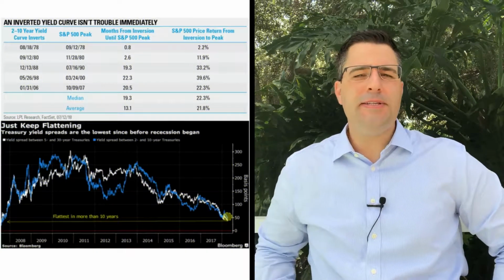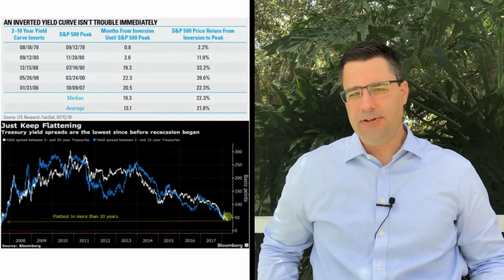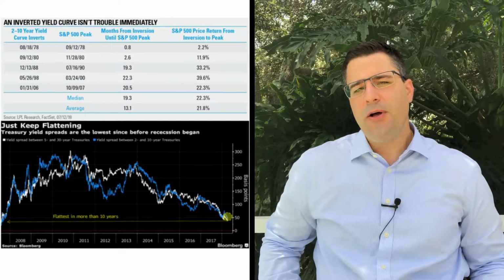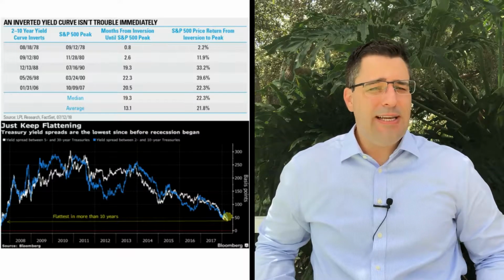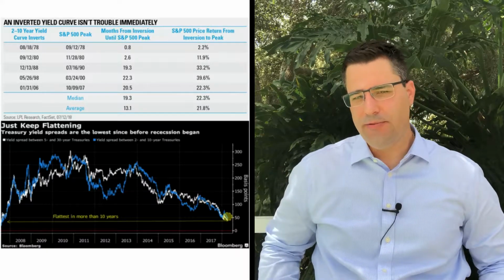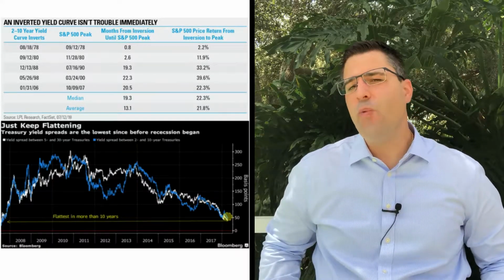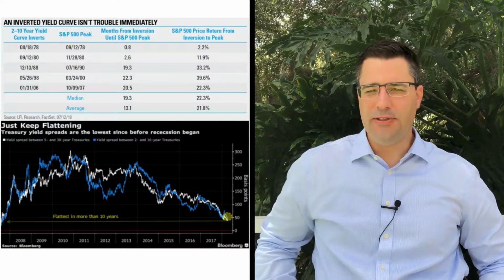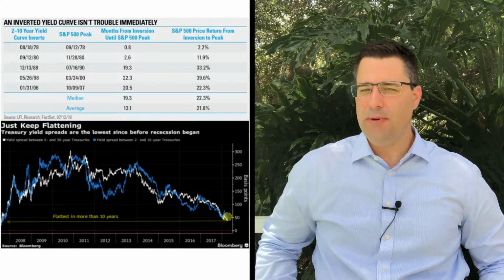What is, and should I be worried about, an Inverted Yield Curve?